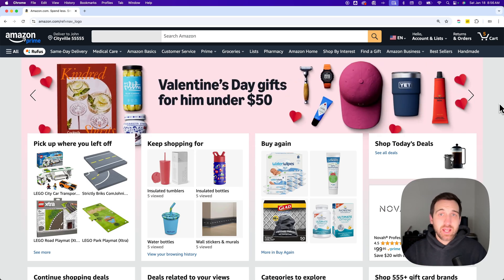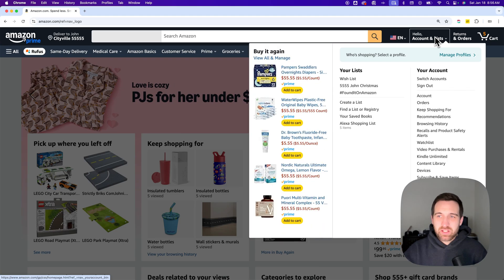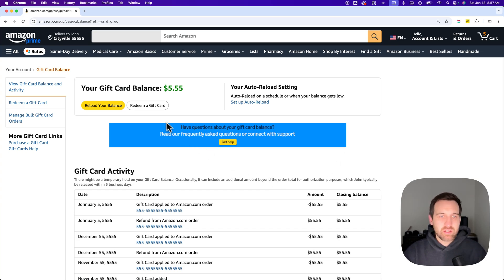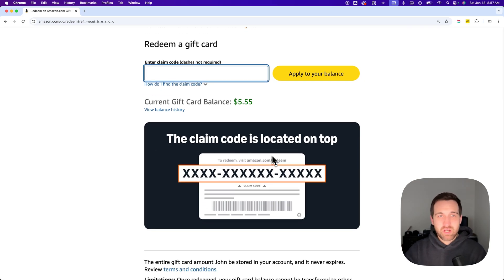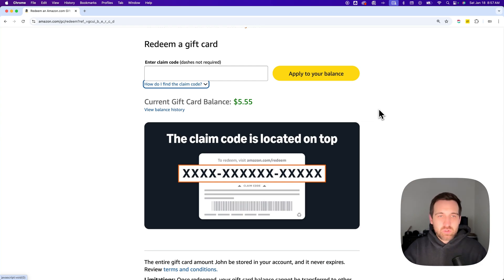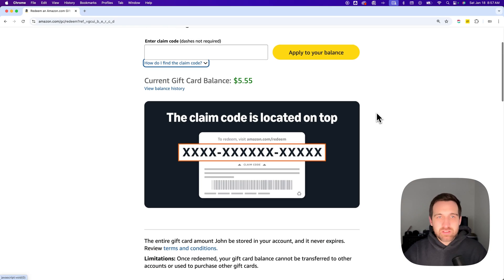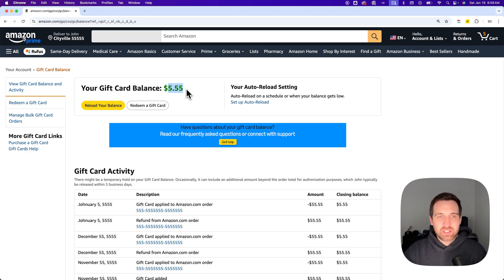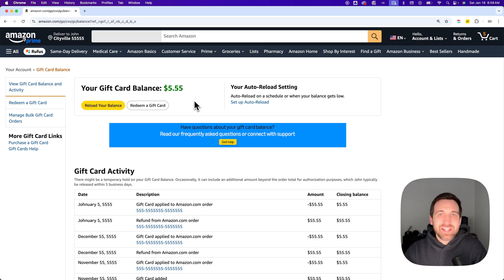How to Redeem Amazon Gift Card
In this Amazon tutorial, learn how to redeem an Amazon Gift Card. You can redeem a gift card on Amazon easily on the Amazon Gift Card balance page.